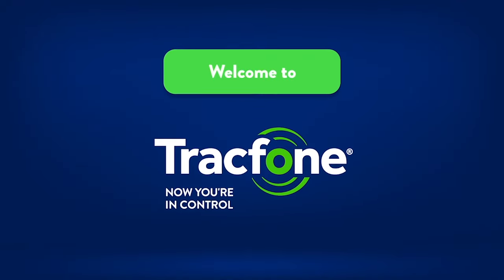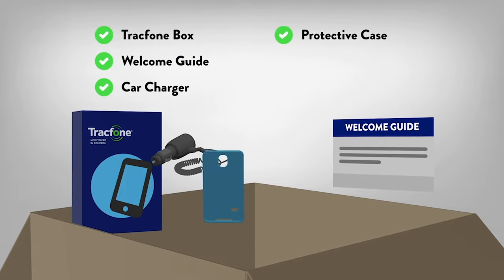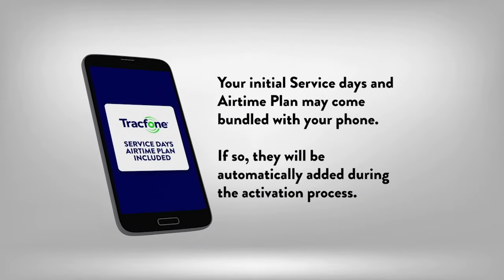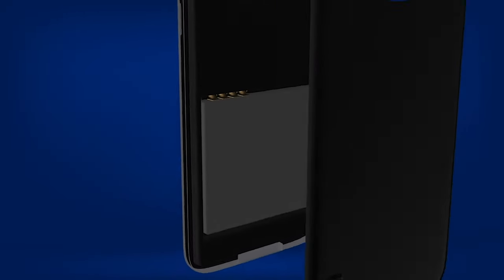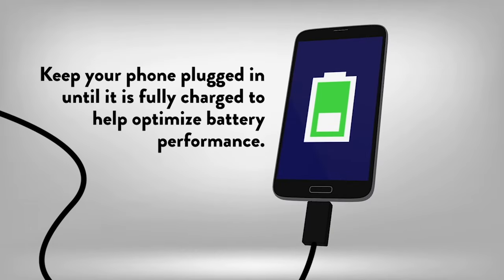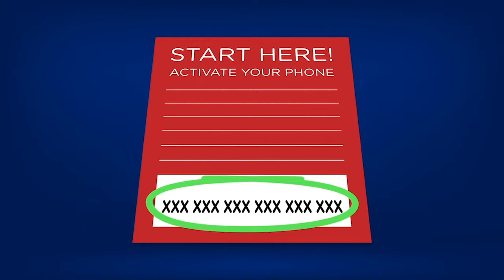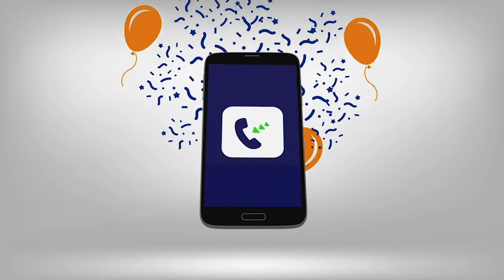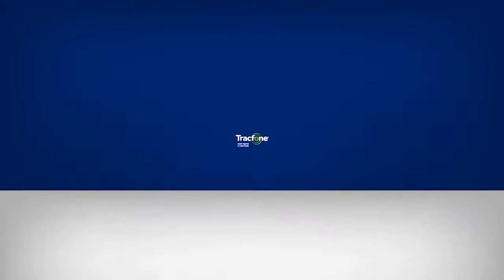Tracfone Setup Steps